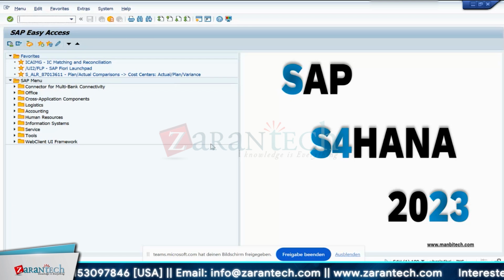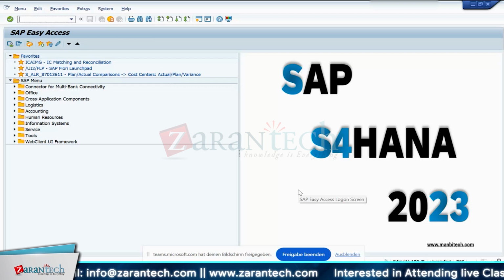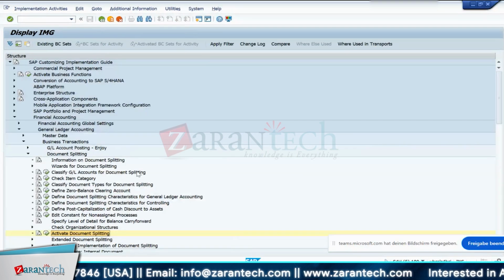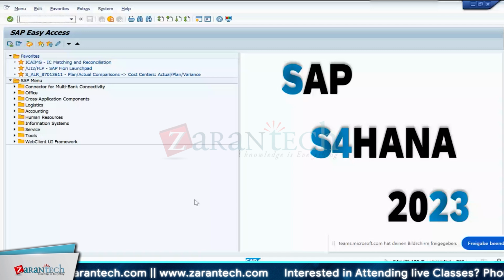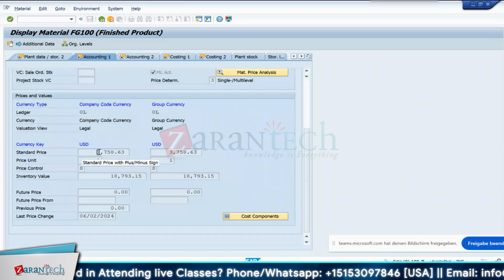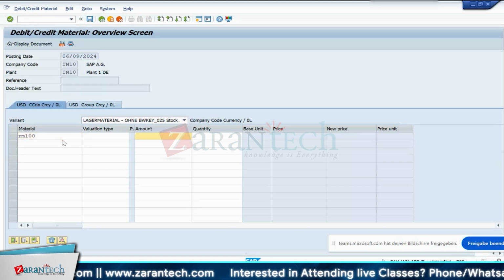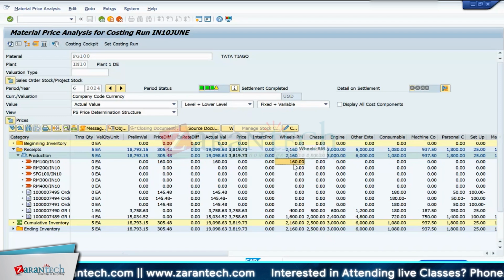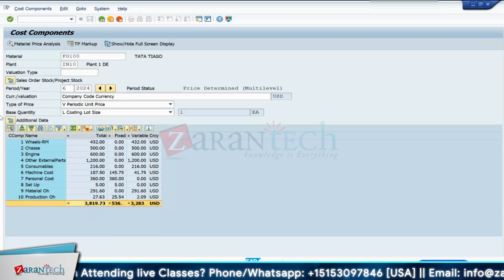Profit center Accounting in SAP S/4HANA Finance | ZaranTech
In this video on 'Profit Center Accounting in SAP S/4HANA Finance,' we are going to explore how to set up and manage profit centers to track the financial performance of different business units or segments.

👉 Assessments
👉 Lab Documents
👉 eBooks
👉 Certification Guides
👉 Configuration Docs
👉 Cheat Sheet